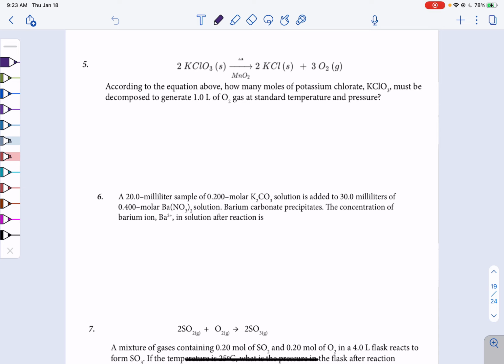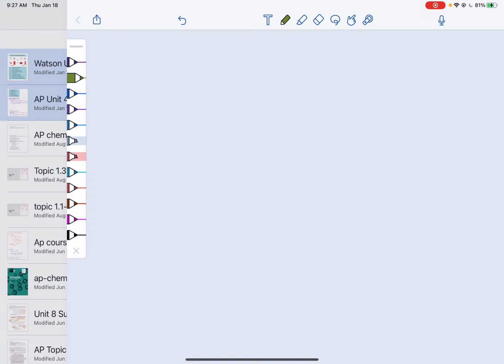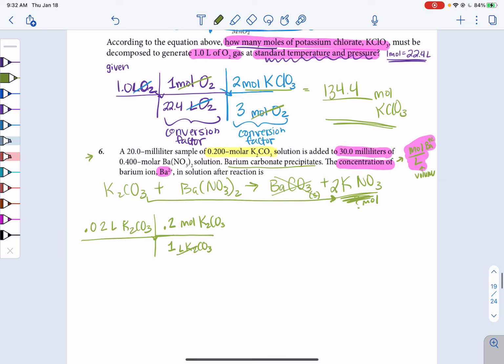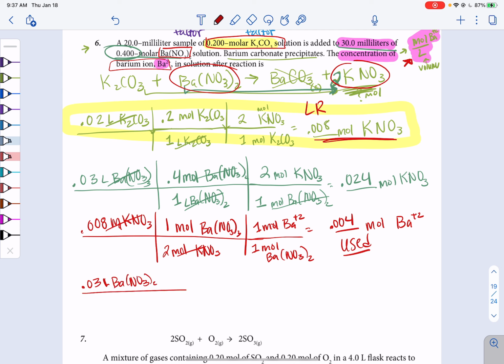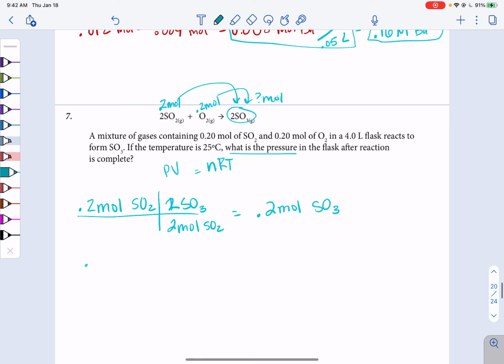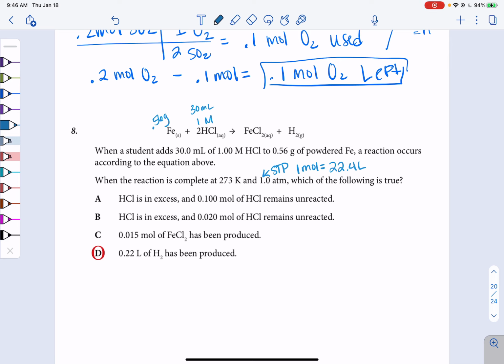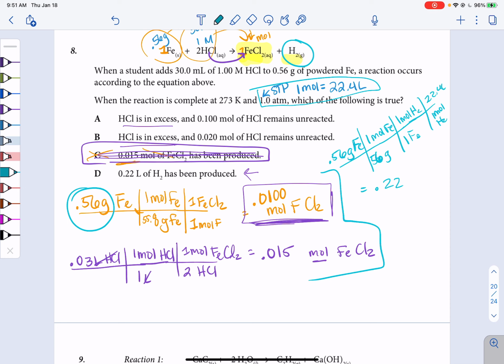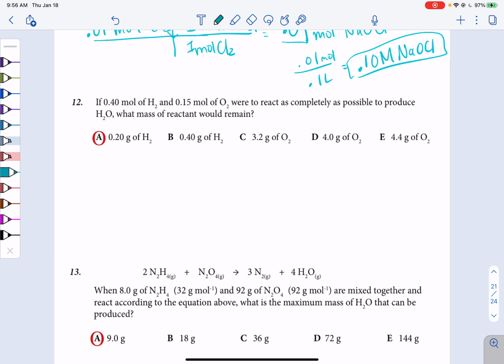AP Chem 4.5 Practice problems review